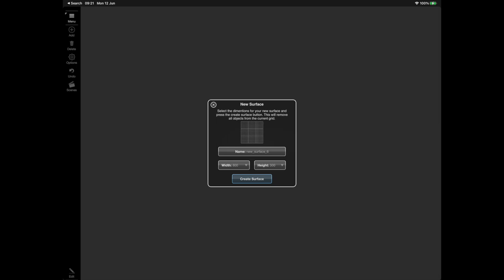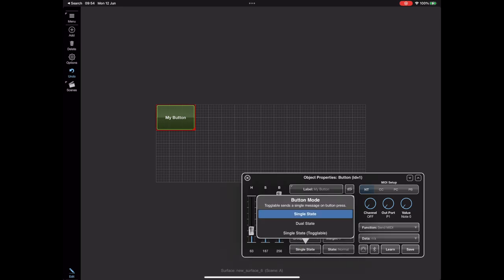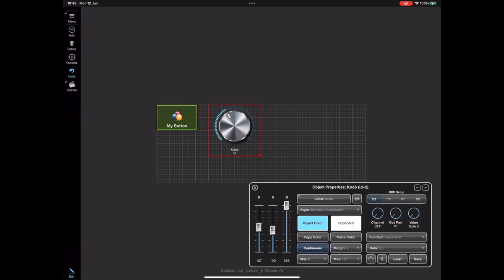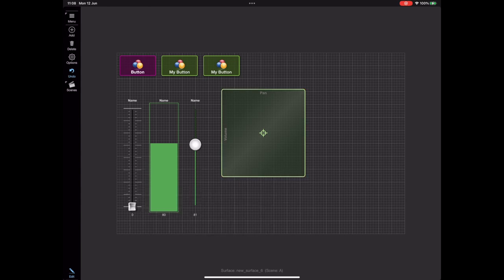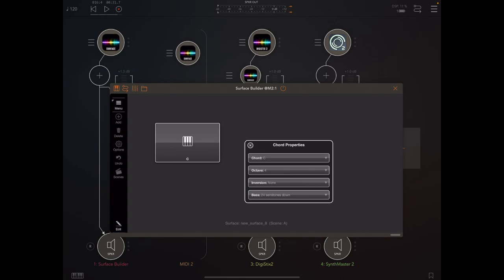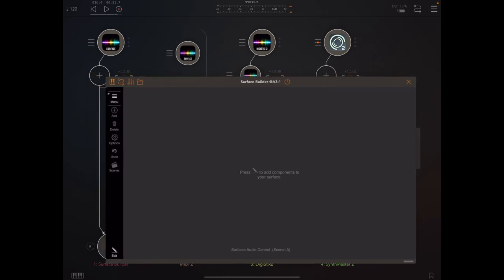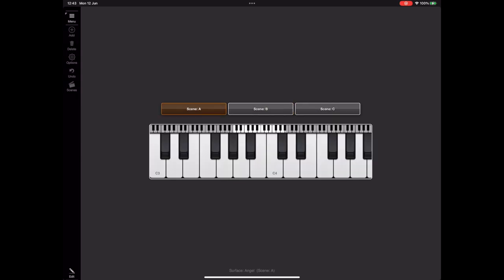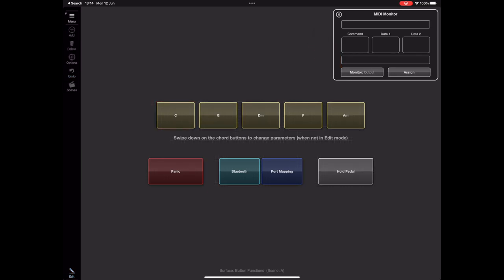Surface Builder Preview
About Surface Builder

Surface Builder is a tool for creating control surfaces that send MIDI data to one or more audio components in order to simplify remote control tasks. You start by creating a surface of a given size, adding buttons, knobs, faders etc. to the surface and configuring them to generate the required MIDI output. Surface Builder allows you to send note on/off, controller change and program change values as well as being able to emulate modulation wheel and pitch bend data. Buttons can also be configured to send bulk MIDI data using a single key press. You can build surfaces that span multiple scenes and link between them for large complex interfaces.

Incoming MIDI data can also be used to control or trigger elements of the interface, giving a bi-directional stream of MIDI data. Surface Builder can be added as a pure MIDI plugin which allows processing of MIDI only, or as an instrument plugin, allowing you to process audio passing through it. You can even load it as an intrument and configure a surface to start and stop audio clips either manually or remotely.

Surface Builder was designed to be used as an AUv3 plugin within your favourite DAW, but it can also be used in standalone to send MIDI directly to MIDI hardware using direct access to their MIDI ports.

Many different object types are supported including buttons, switches, lights, rotary knobs, faders, sliders, XY-Pad, keyboards, as well as text, image and box objects. Each object has many different styles and colours, so no two surfaces look the same.

Drag and drop an audio file onto a button and that button becomes a clip player. Attach  rotary knobs to control the clips volume and pan. Throw on top of that a LP/HP filter knob and you are cooking on gas. Drop PNG transparent image icons on buttons to customise the look and feel.

A button can record and playback bulk MIDI commands, on both button press and release. So pressing a button could send the notes of a chord when pressed, and appropriate note offs on release.

A surface can consist of up to 6 scenes for really complex designs. Buttons and switches can be used to switch scenes and also to show and hide other objects to make better use of screen space. Once your surface is complete switch to presentation mode to hide all the toolbars. Each surface can be saved with compressed audio and images all in a single surface file.

Features

○ AUv3 and standalone modes.
○ Bluetooth MIDI support.
○ Send and Receive Note On/Off.
○ Supports all Control Change parameters.
○ Supports Program Change commands with bank support.
○ Multiple Audio Clip playback.
○ Record and playback bulk midi data.
ç Multi-Scene.
○ Multi-level undo/redo.
○ Presentation Mode.
○ iPhone and iPad compatible.